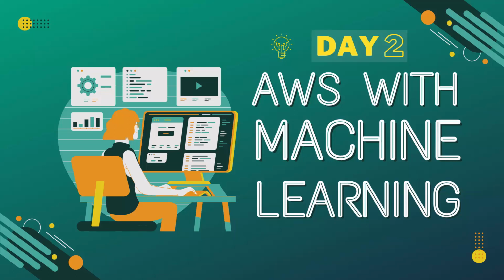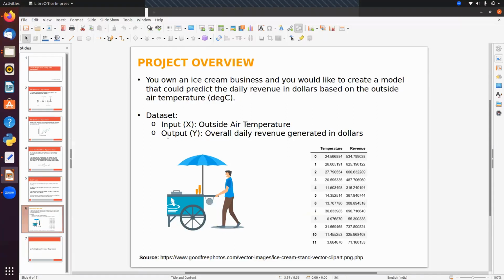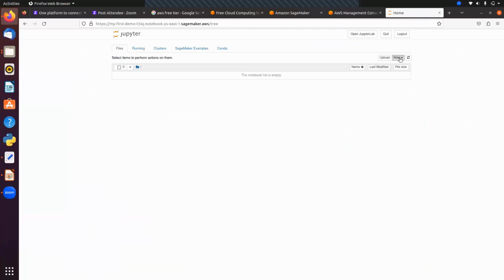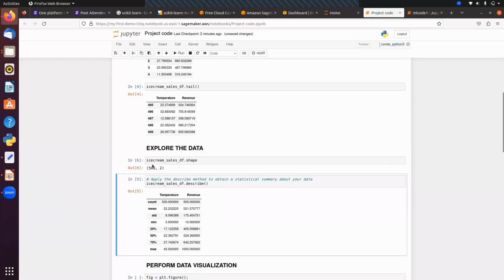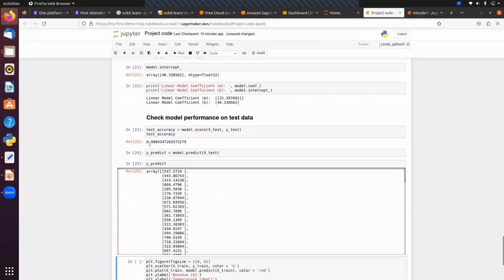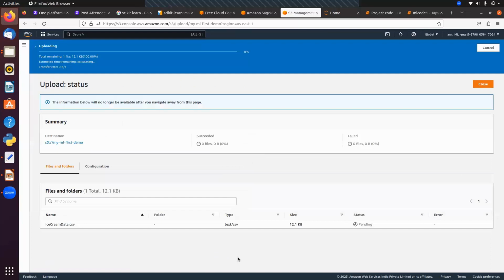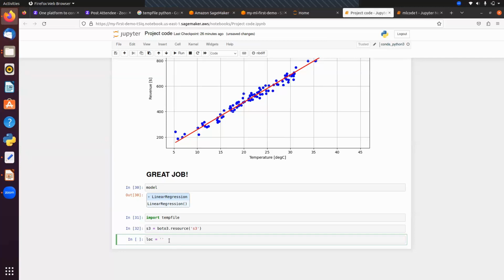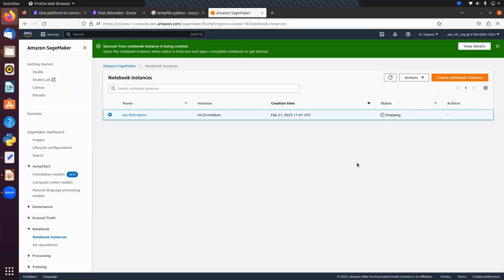Aws with Machine Learning lecture 02 by Vineet Saxena